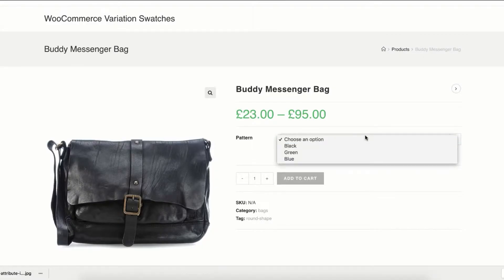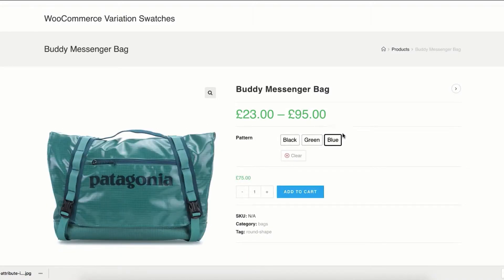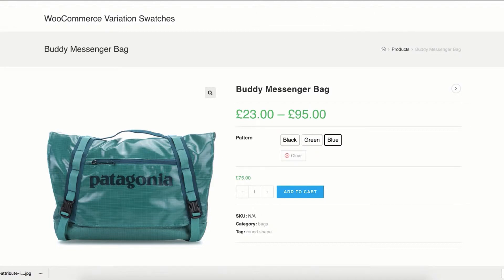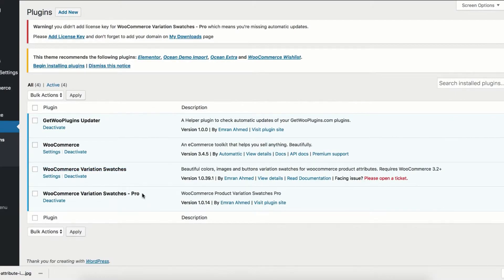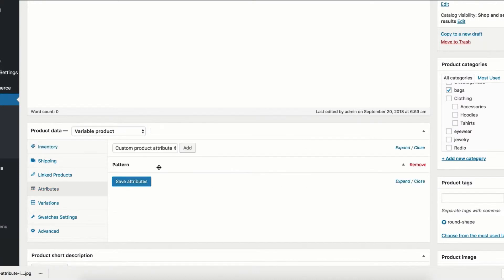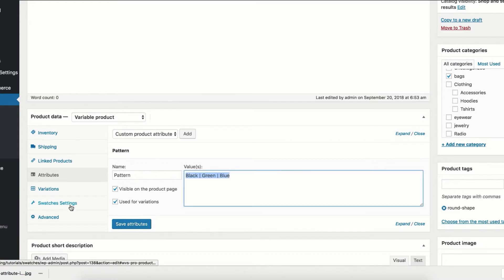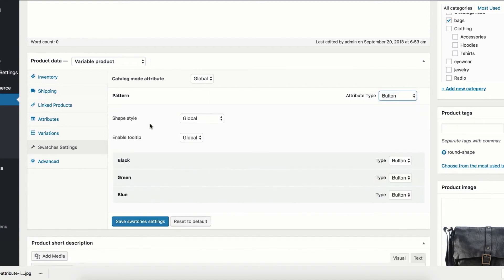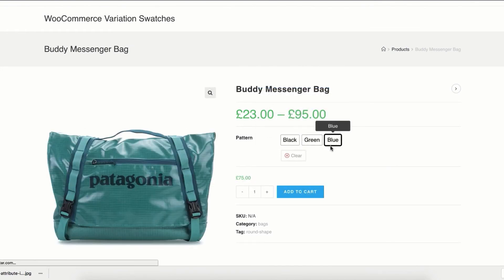How To Create WooCommerce Radio Select Swatches For Variable Product Attributes (Manually Attribute)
You may want to add radio buttons for a different purpose. This tutorial will help you to create WooCommerce Radio select swatches for variable product attributes.